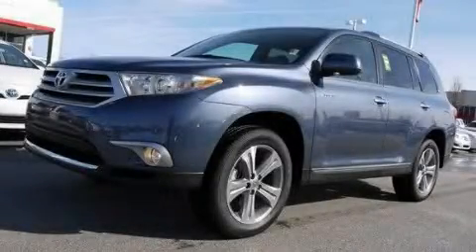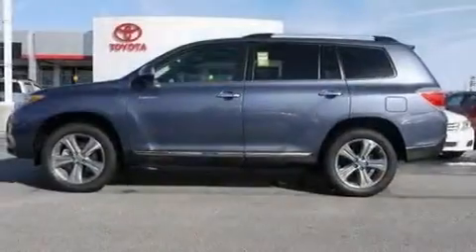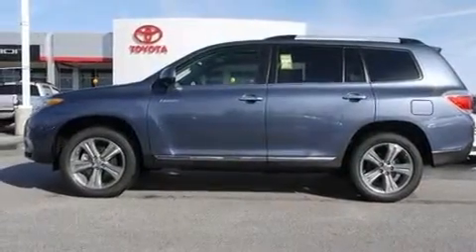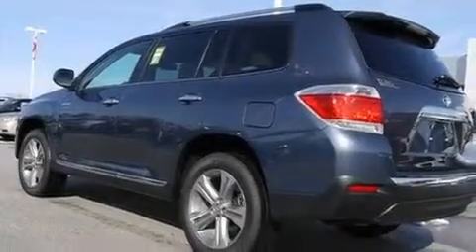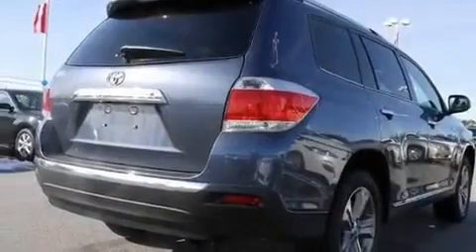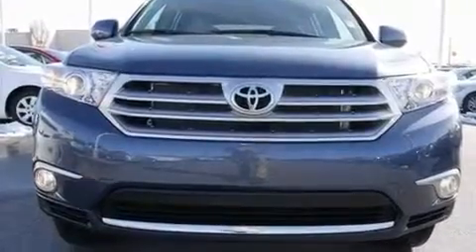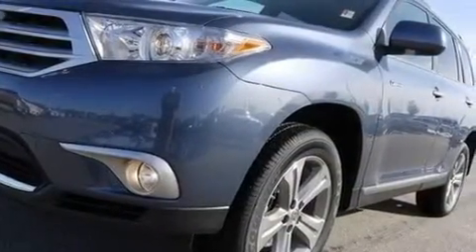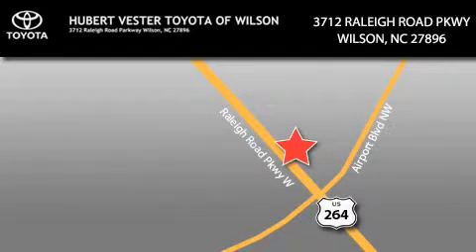2011 Toyota Highlander Wilson NC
Year: 2011
 Make: Toyota
 Model: Highlander
 Engine: Gas V6 3.5L/
 Trans.: Automatic
 Exterior: 08V5/Blue
 Miles: 5
 Interior: Tan

 2011 Toyota Highlander Wilson NC